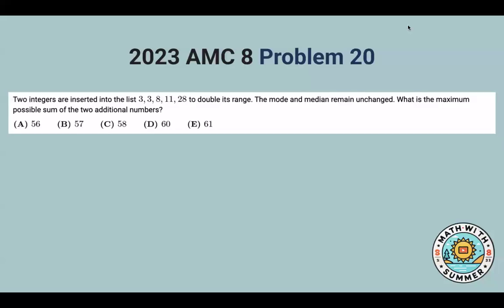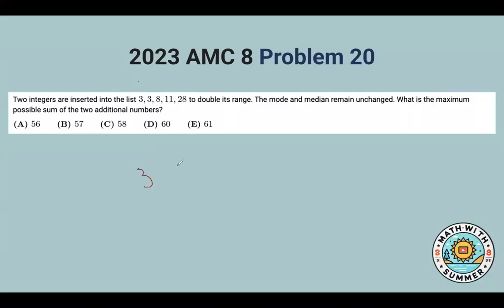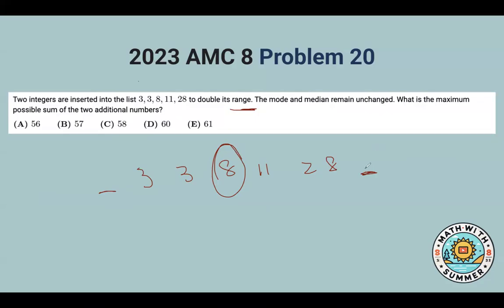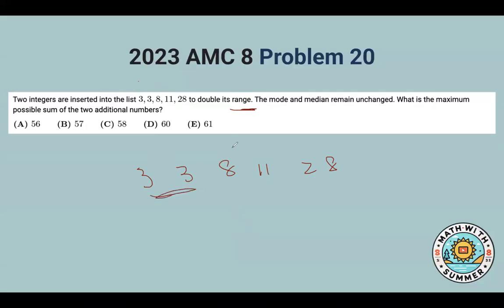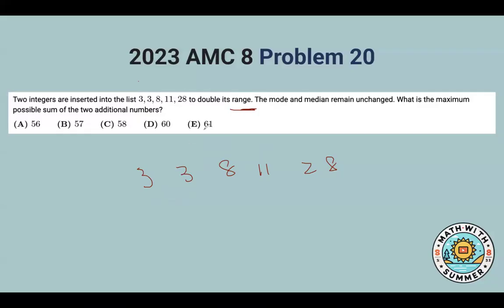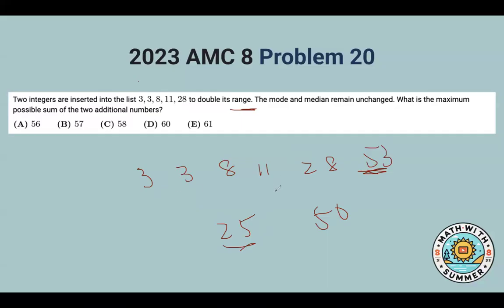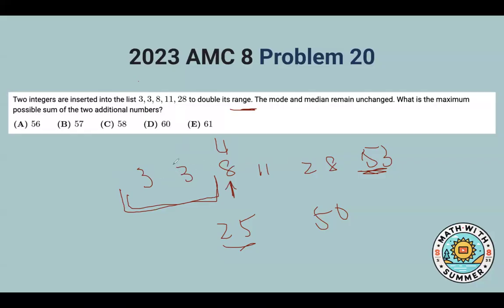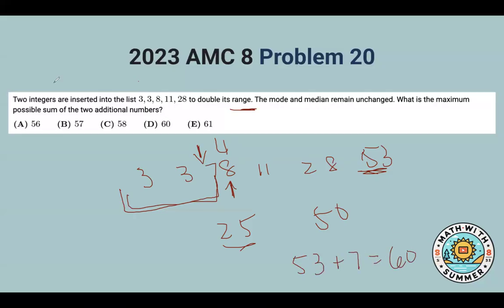2023 AMC 8 Problem 20 - Beginner Statistics: Median Mode Range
Beginner competition math problem - simple statistical thinking